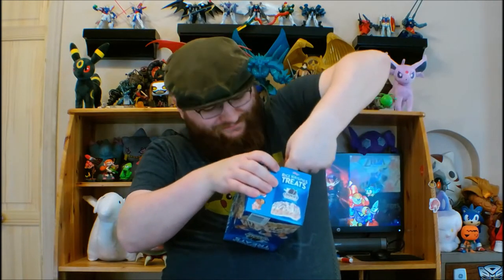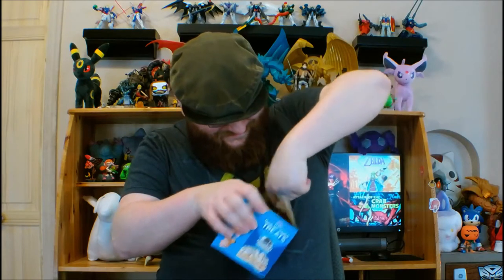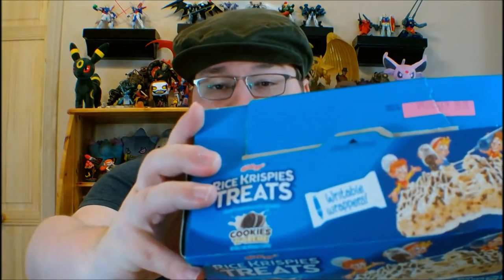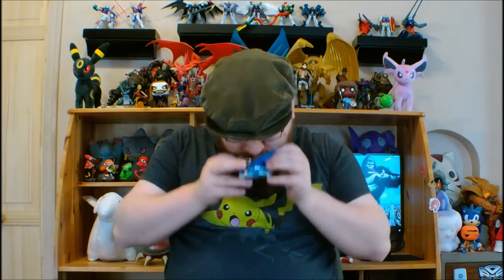ProtoMet Tries Rice Krispies Treats Birthday Cake & Cookies 'n' Creme